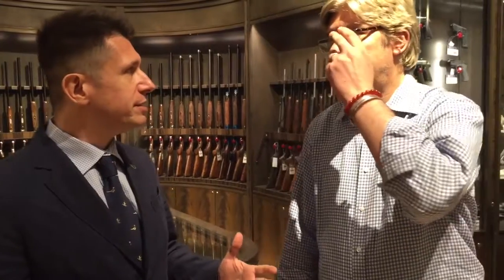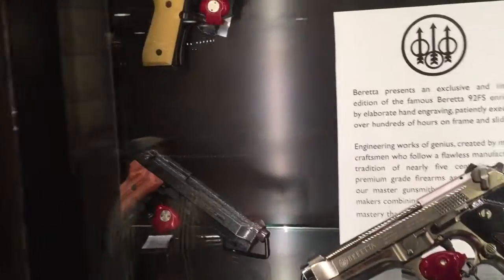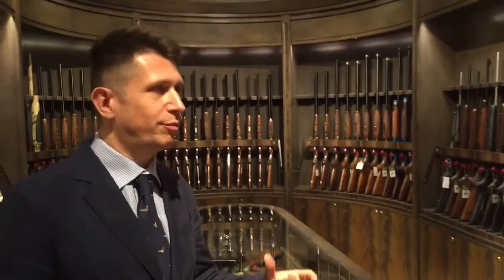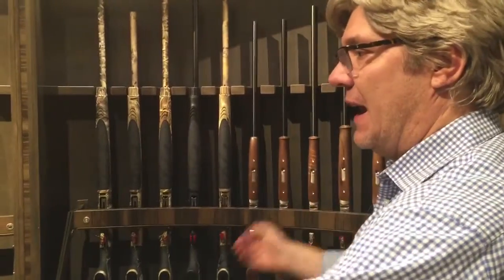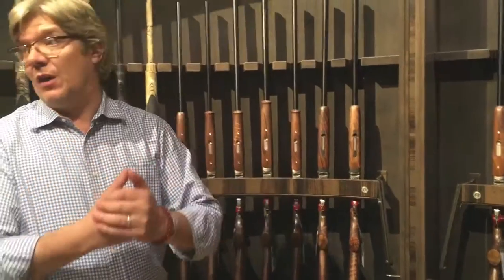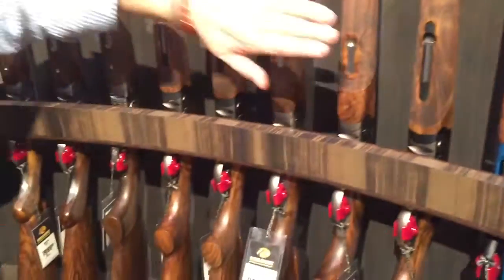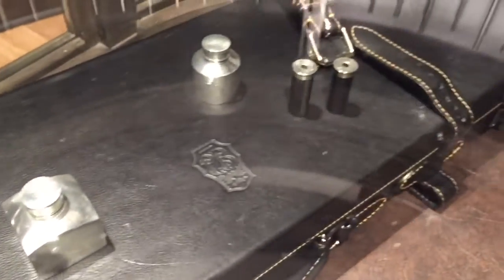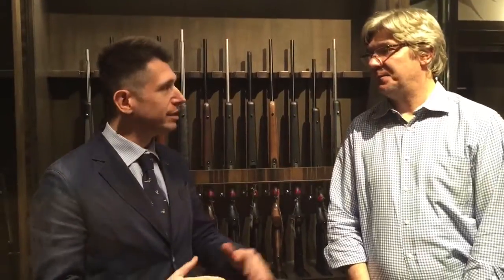The Beretta Gallery in Memphis, TN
Beretta's Ian Harrison walks us through the breadth of line available at the Beretta Gallery inside the Bass Pro Shops at the Pyramid in Memphis, TN